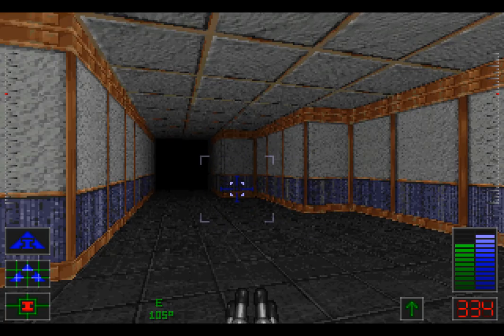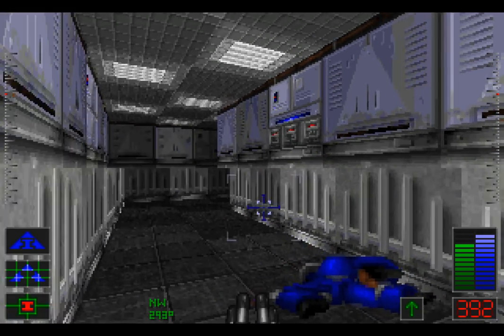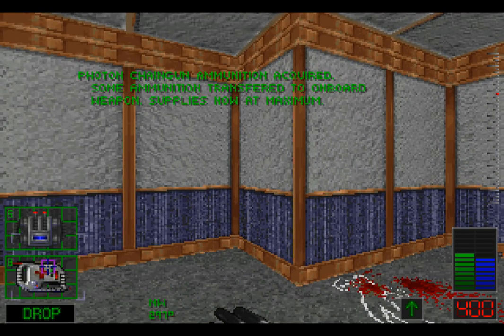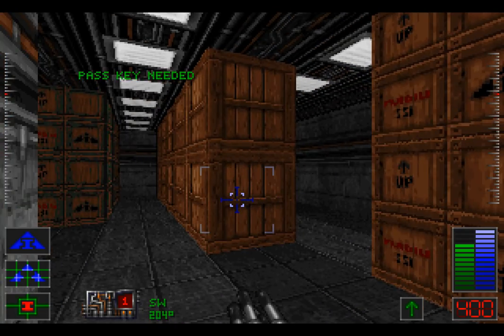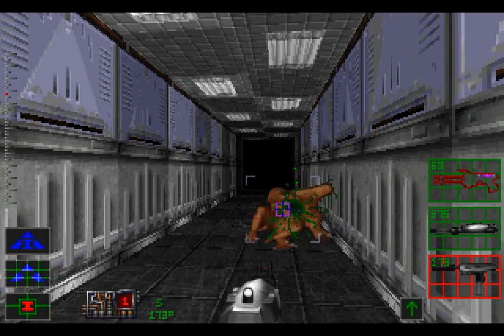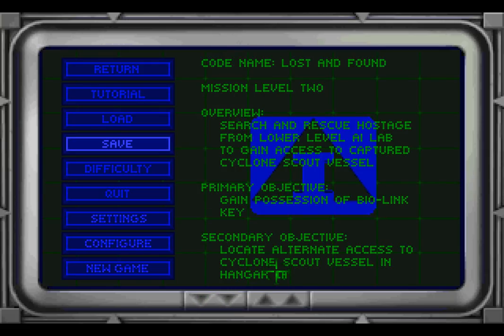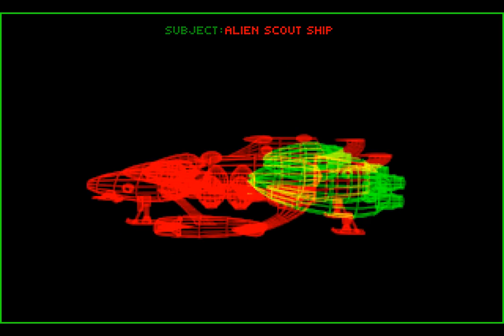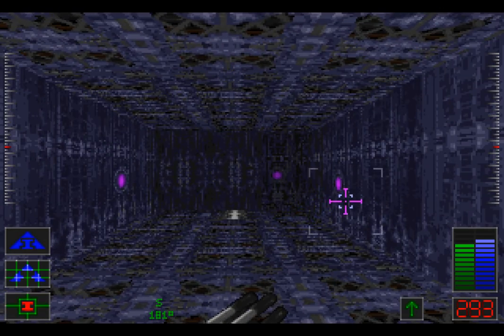Let’s Play CyClones #03: Seeking the Key to Success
This video contains closed caption subtitles for the voice acting within the game. If you would like to see those please turn on close captions and subtitles in the video options (bottom right hand corner of the screen)

So far HAVOC unit has had a relatively easy beginning to the first mission but as with all things, it’s only going to get tougher as the game goes on. I can only imagine that the aliens didn’t know about HAVOC unit and thus weren’t ready for someone able to take them on on an equal footing, something that’ll surely change as they come to learn what we’re capable of. Entering the A.I lab was just the first objective in an over-arching first mission, more of a test of our capabilities then anything else. The real missions begins now with rescuing the scientist who holds the only functioning key for the hanger that we need to go to.

It’s at this early stage in the game that we’re introduced to a mechanic that was very common in the 90s, secret doors and fake walls. This game is more generous then most when it comes to both as it helpfully informs us of nearby fake walls and secret doors light up when hovered over by the cursor.  To counter that, some of those aren’t as obvious as they would be in other FPS games, though that in itself isn’t a problem if you were paying attention to the map in the cutscene before the level. You won’t get a chance to look at a map so complete at any other time, so make sure to make a note of anything that looks important when you see it.